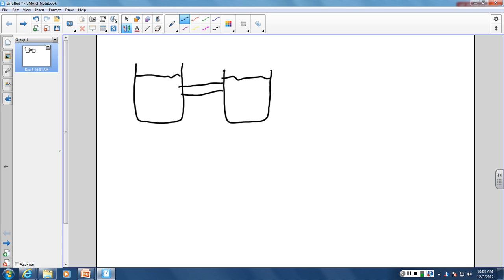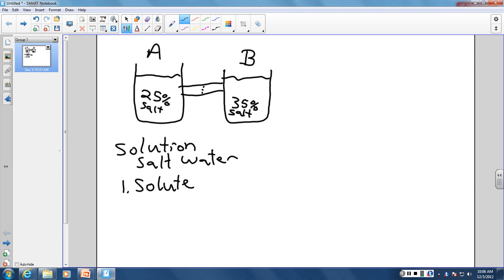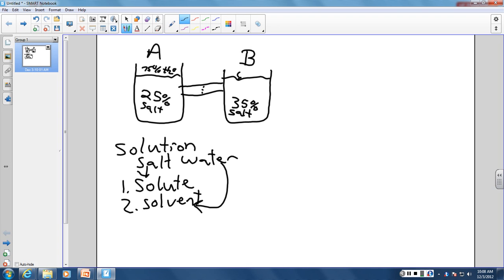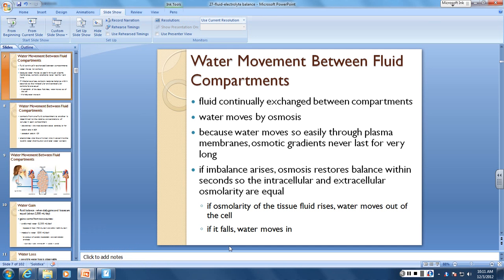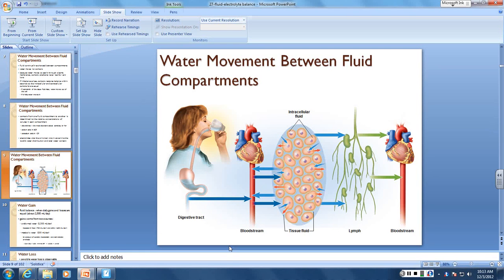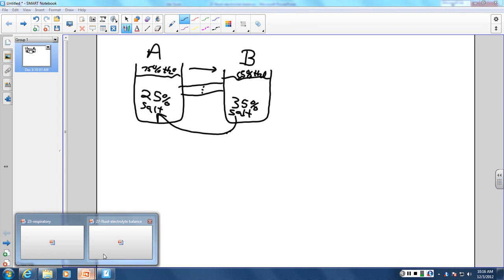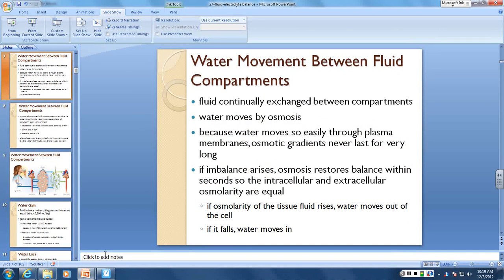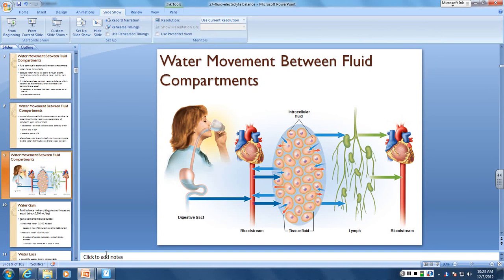Bio201 Chapter 03 part 3a (___osmosis and osmolarity on smartboard)